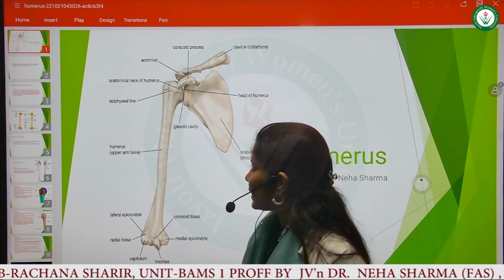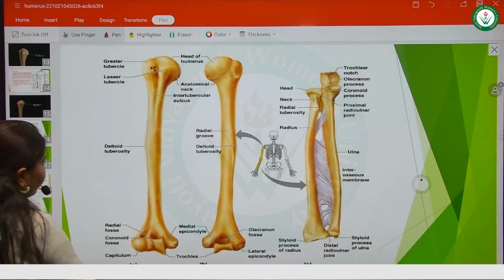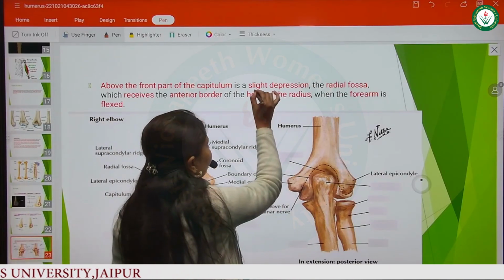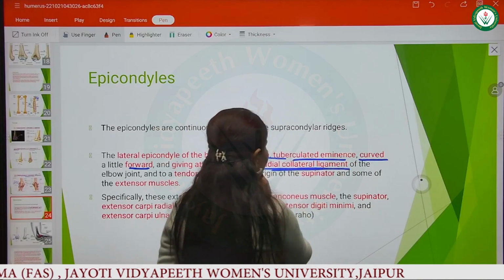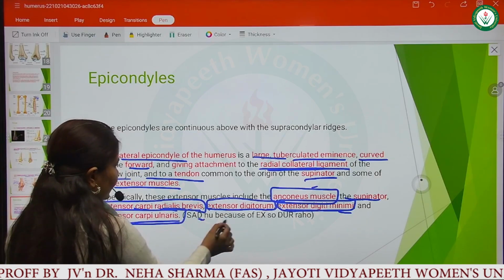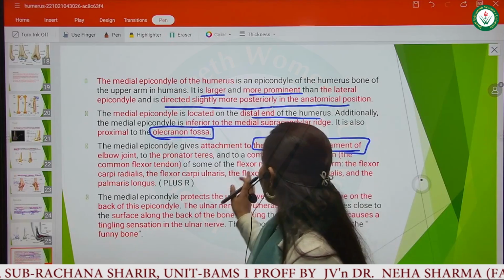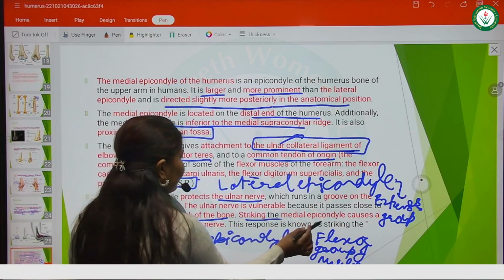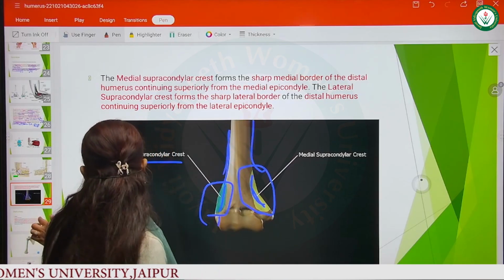JVWU -TOPIC-HUMERUS PART 4, SUB-RACHANA SHARIR, UNIT-BAMS 1 PROFF BY JV'n DR. NEHA SHARMA (FAS)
JV Virtual Study -For better understanding of the Curriculum jvwu TOPIC-HUMERUS PART 4, SUB-RACHANA SHARIR, UNIT-BAMS 1 PROFF BY JV'n DR. NEHA SHARMA (FAS) , JAYOTI VIDYAPEETH WOMEN'S UNIVERSITY,JAIPUR